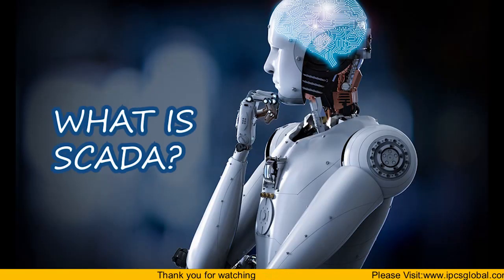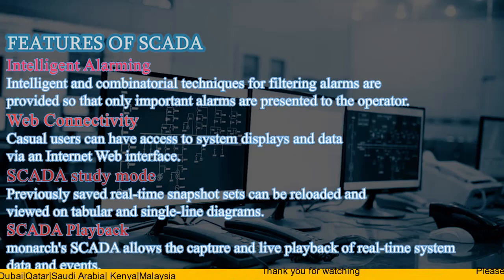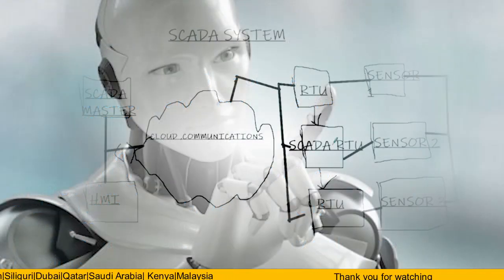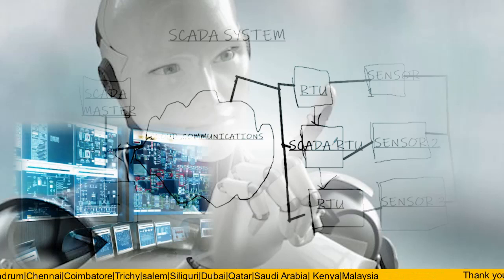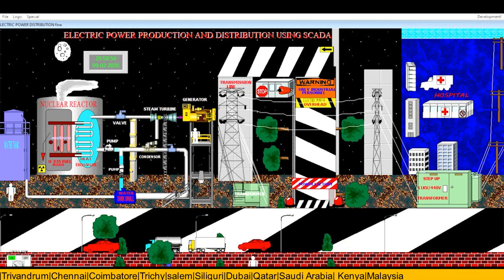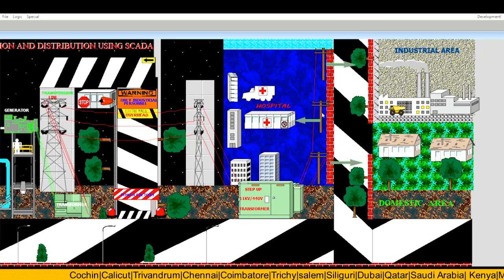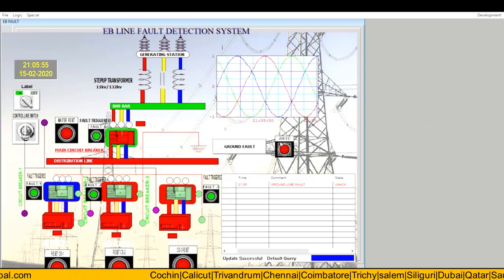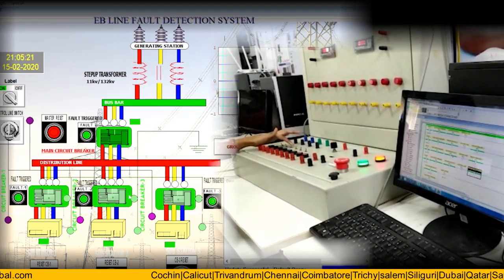Process Automation using AB PLC with SCADA Intouch Interface | Tutorial For beginners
Electric Power Production Distribution & Electric Line Fault Detection using AB PLC with SCADA Intouch Interface

Electricity is the booming wonder in modern society. Without electricity we can't do anything in   the world. The generating stations, transmission line sand distribution systems are the main components in power system.  So, it requires acknowledge of load flow switch is impossible without careful planning, controlling and monitoring. Also, the system needs to operate in such a way that the losses and in turn the cost of production are minimum. Each process will also have a separate data acquiring and controlling mechanism for each individual system that controls the process and also monitoring the multiple parameters in a substation is done using supervisory control and data acquisition(SCADA).